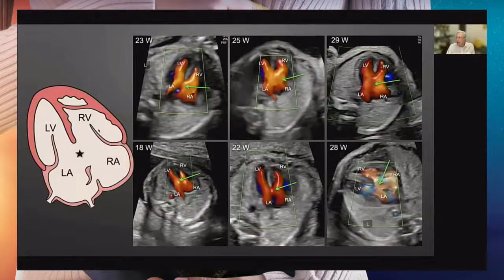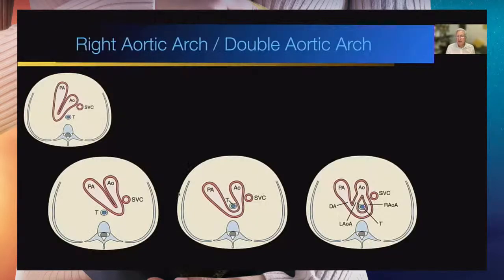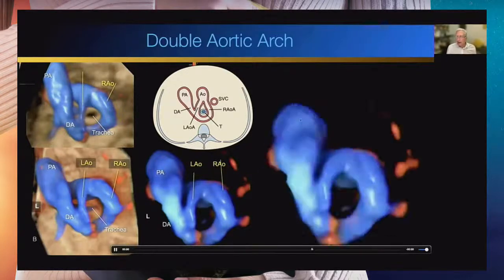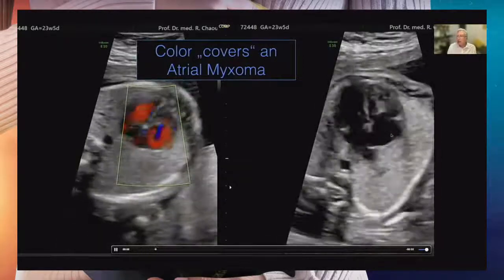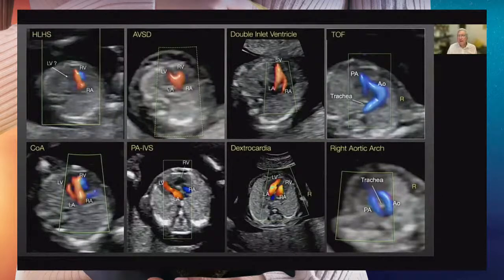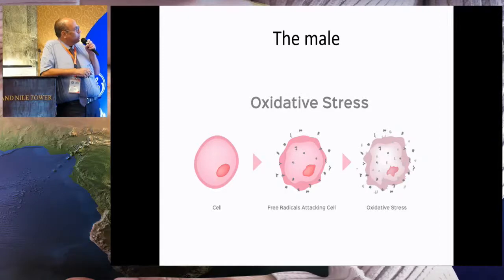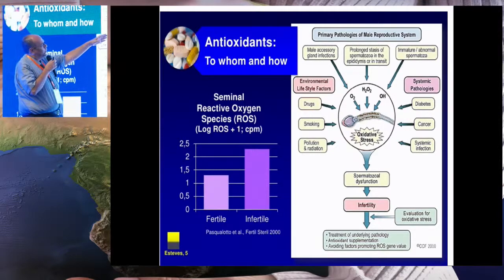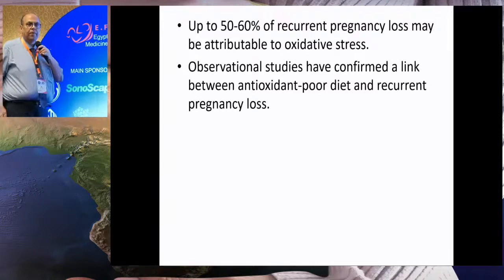E.F.M.F scientific meeting Live Stream